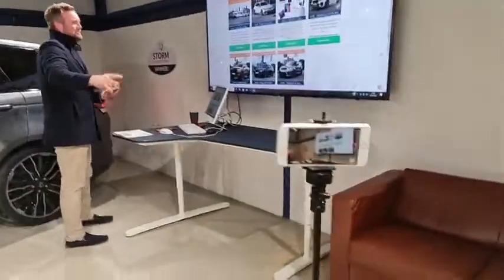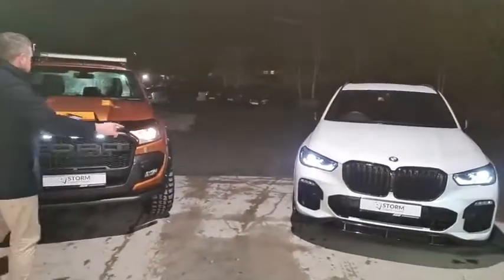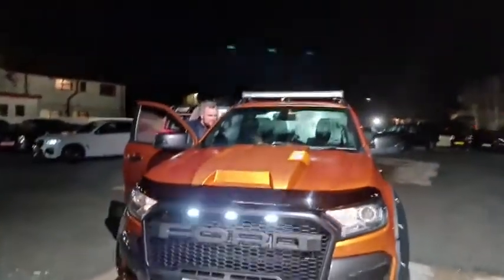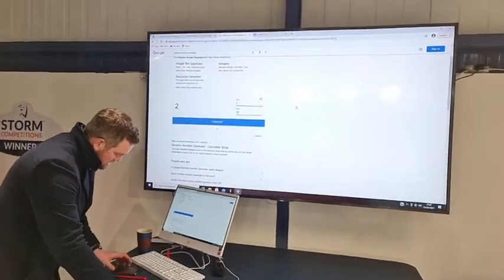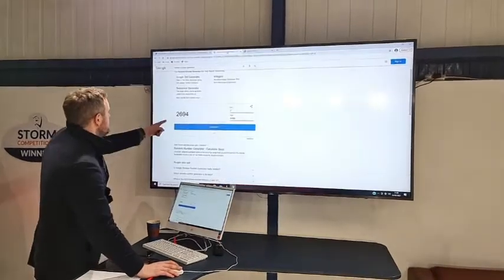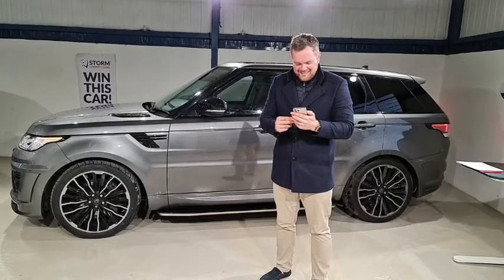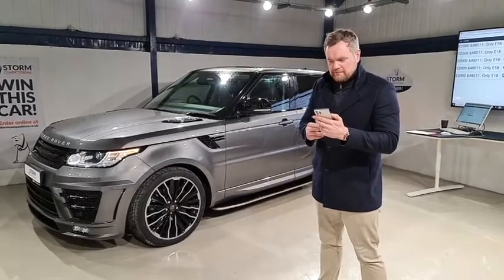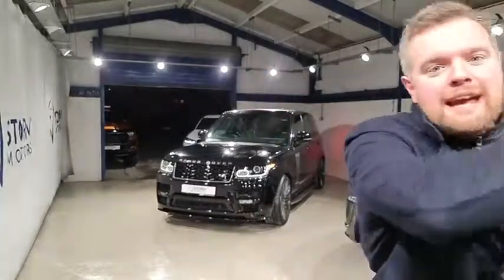LIVE DRAW FOR RANGE ROVER SPORT